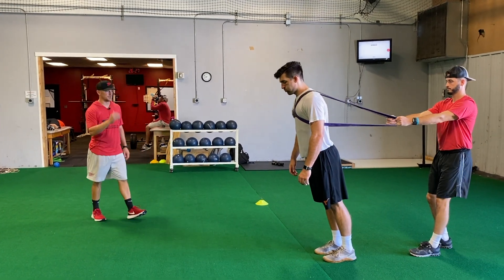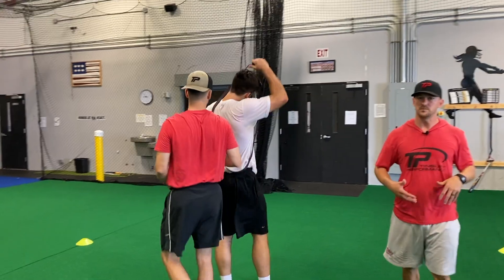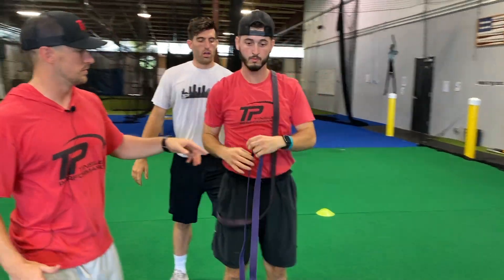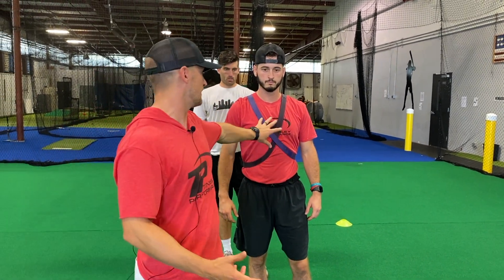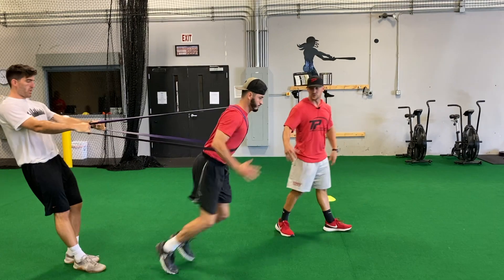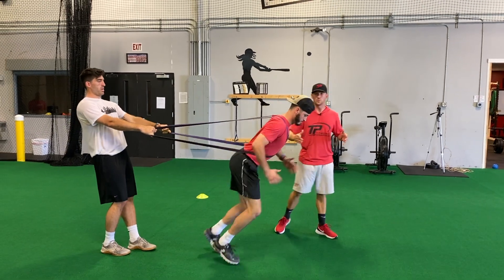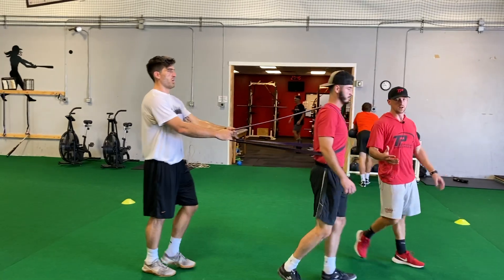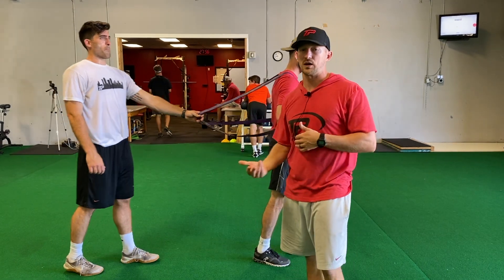Band Resisted High Knee Run